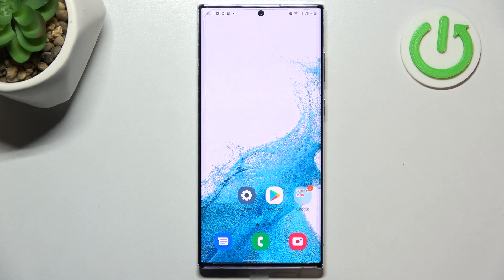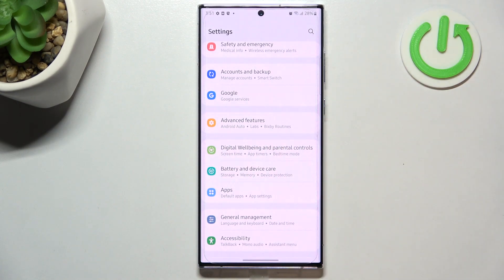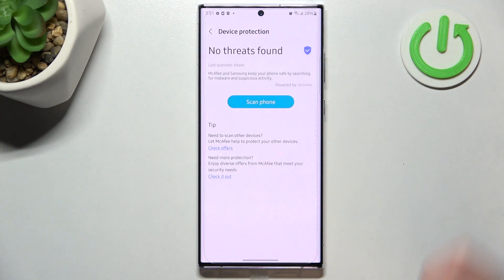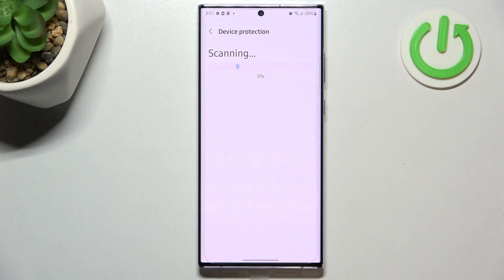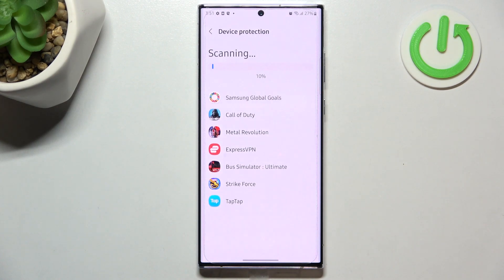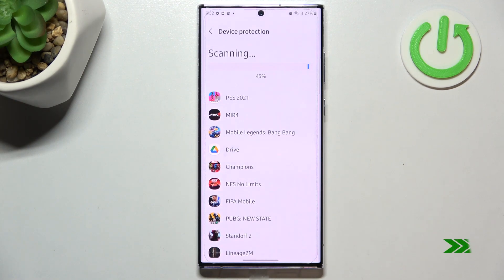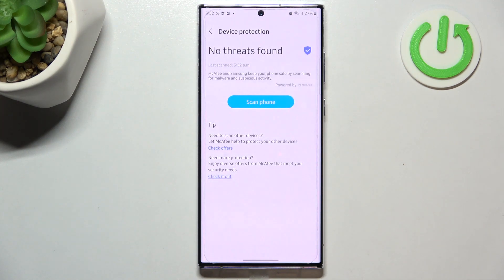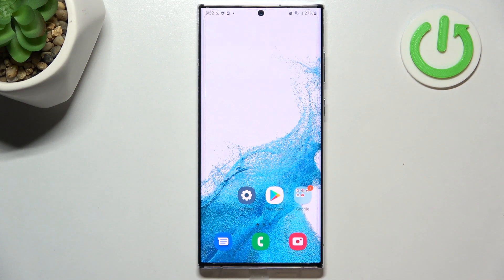SAMSUNG Galaxy S22 Ultra Virus Scan - Detect Malware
Find out more info about SAMSUNG Galaxy S22 Ultra:
We are coming to present you our video tutorial, where we would like to teach you how to successfully accomplish anti-virus scanning on SAMSUNG Galaxy S22 Ultra. If you need to perform a virus scan in your Galaxy device, stay with us and find out how to detect malware or viruses. Let’s use the step by step tutorial and remove viruses easily.

How to scan SAMSUNG Galaxy S22 Ultra? How to virus scan SAMSUNG Galaxy S22 Ultra? How to detect malware in SAMSUNG Galaxy S22 Ultra? How to scan for viruses in SAMSUNG Galaxy S22 Ultra? How to remove viruses from SAMSUNG Galaxy S22 Ultra? How to locate malware infection in SAMSUNG Galaxy S22 Ultra?